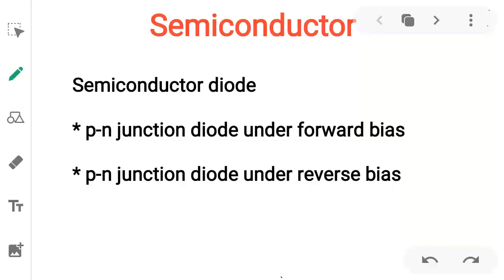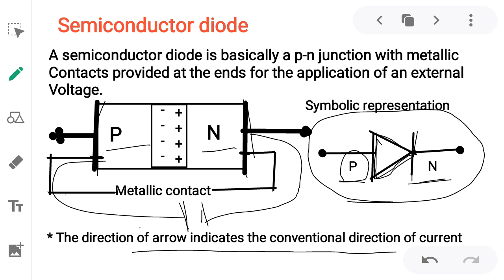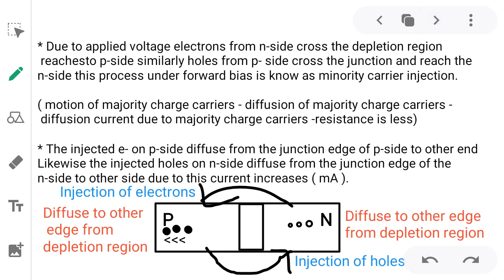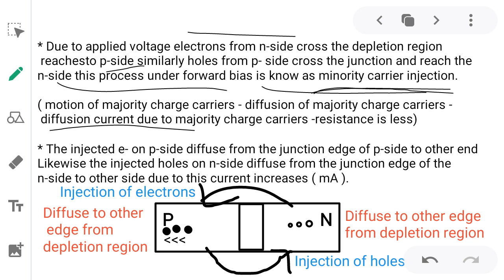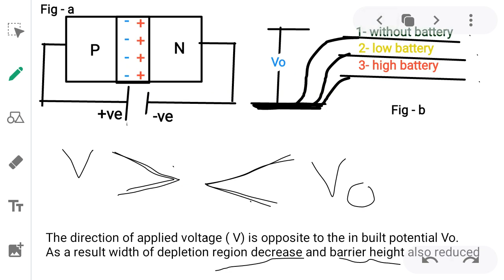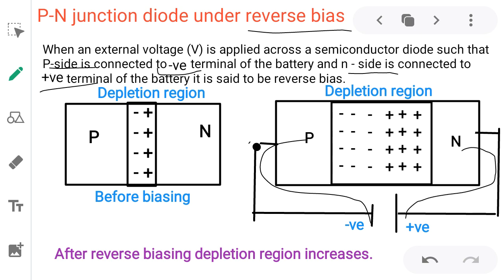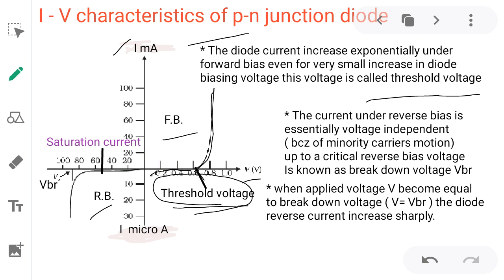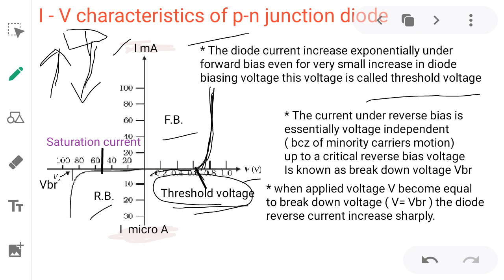SEMICONDUCTOR PART - 3